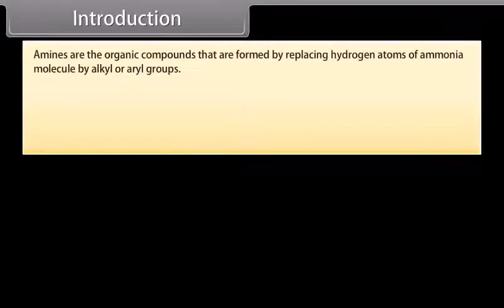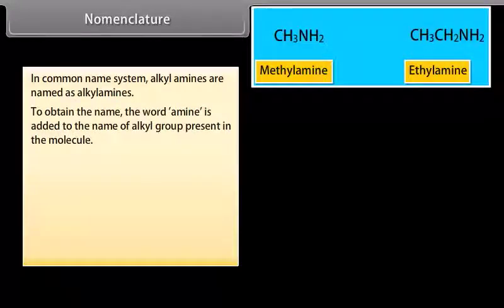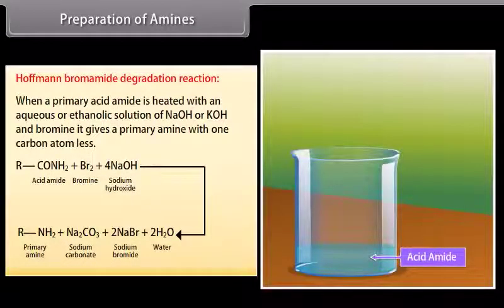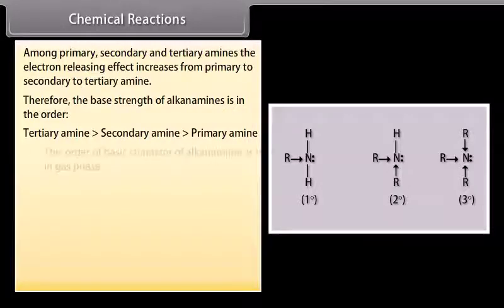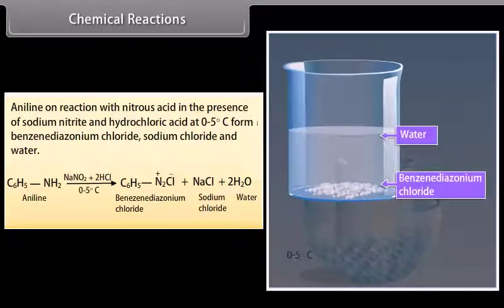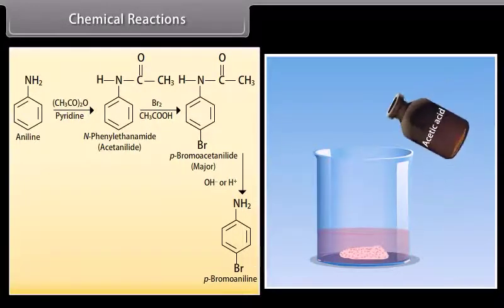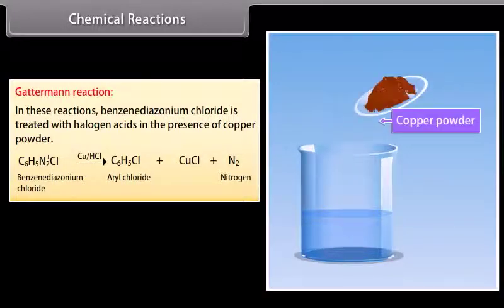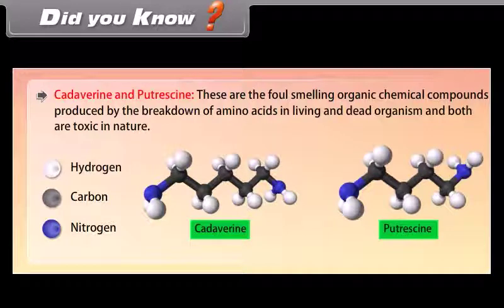Amines | Chemistry | 12th Class | English Medium